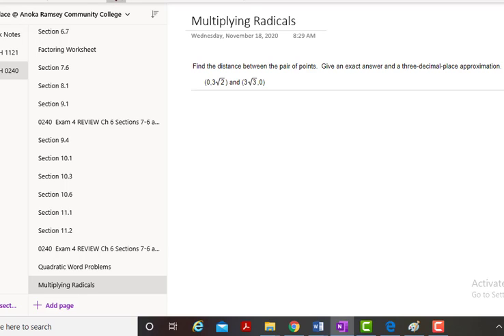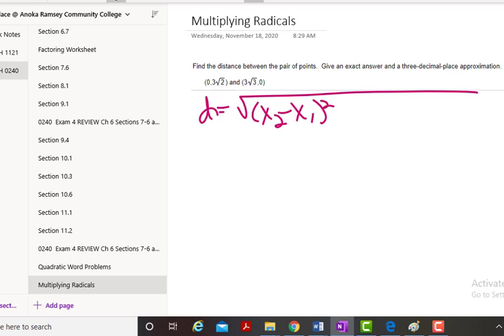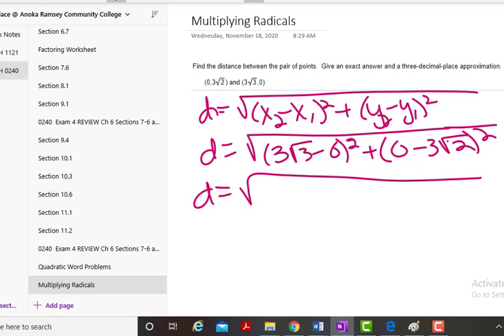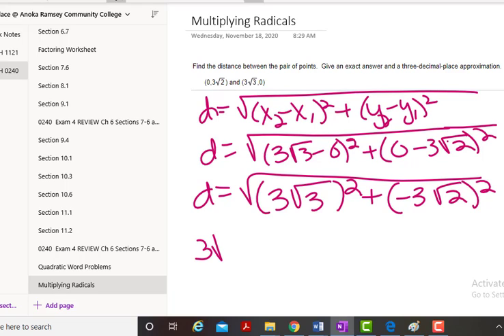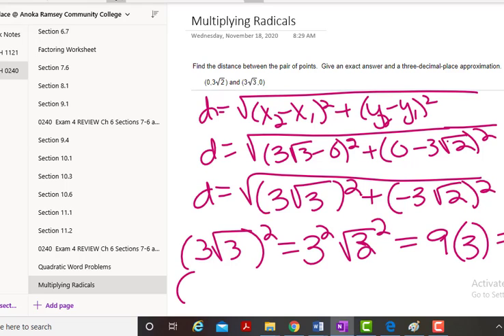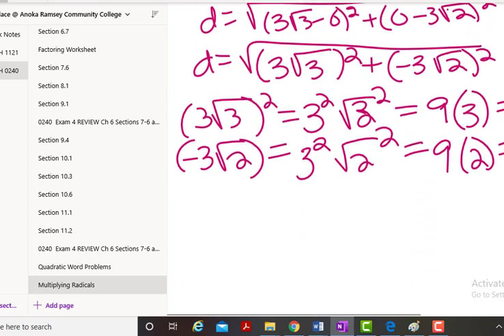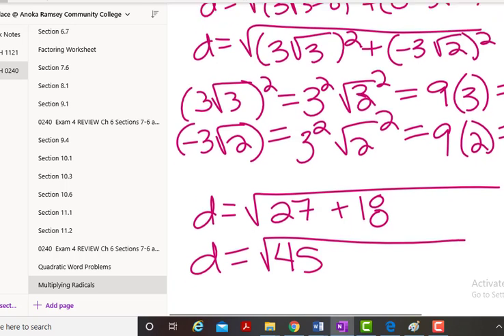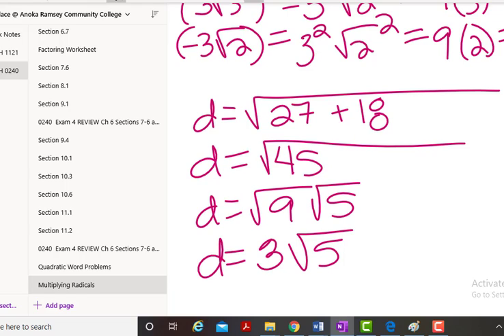Distance Formula with Radical Coordinates